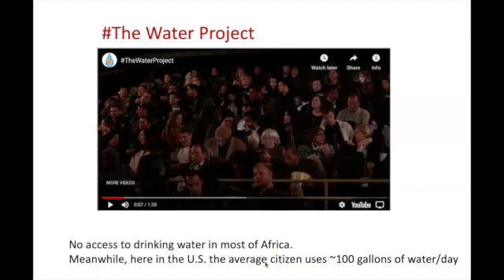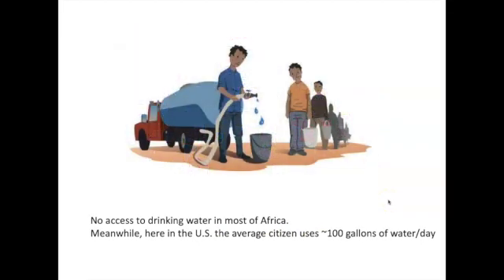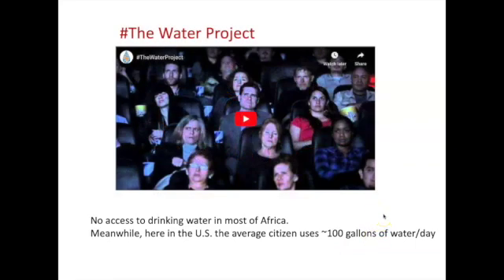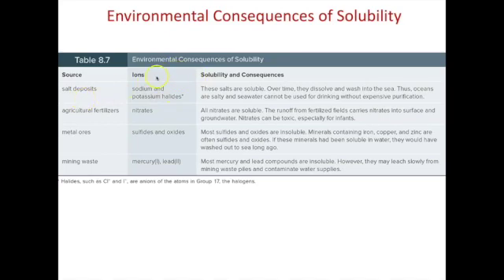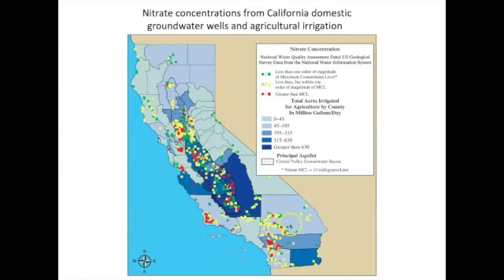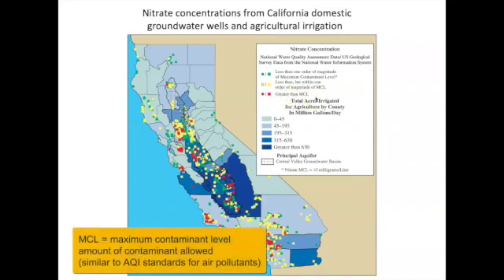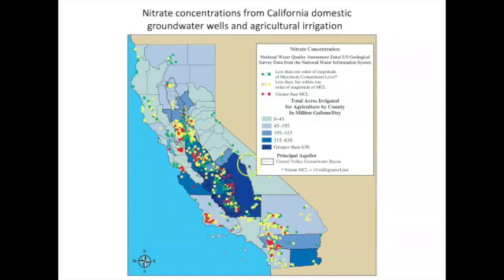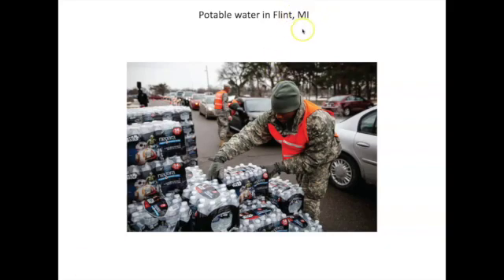Water Scarcity and Pollution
8.2 Lecture
Water Scarcity
Environmental Consequences of Solubility
Maximum Contaminant Level, MCL
Water Pollution